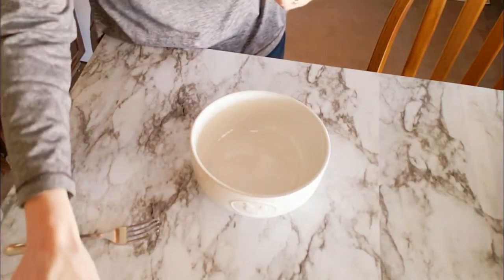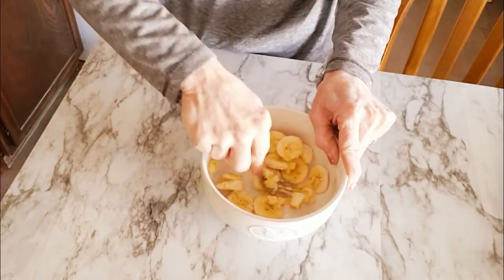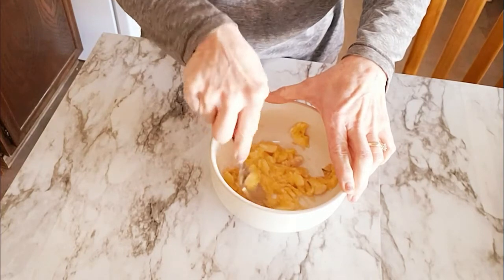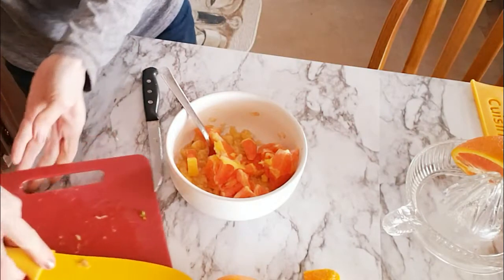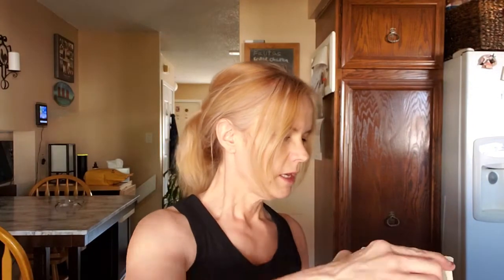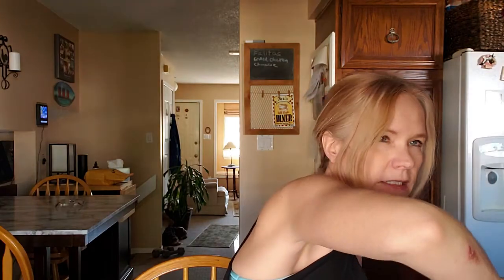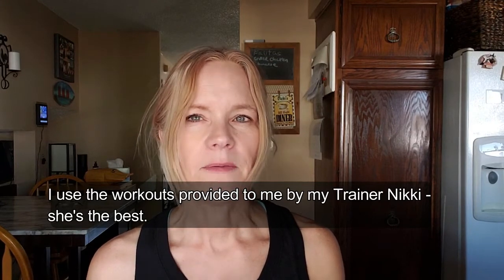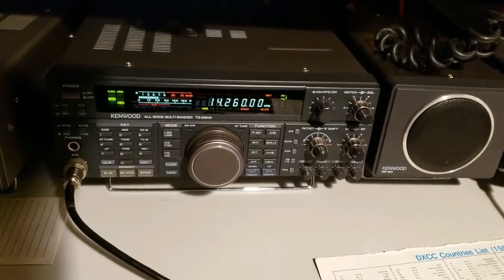SUBSCRIBER GIVEAWAY UPDATE AND RANDOM CHIT CHAT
This week I'm doing very well with diet and exercise.  I'll share a couple of my favorite pre and post exercise snacks with you. I'll share more about my hobbies with you too!

Thank you so much for all the support and encouragement you've given me over the past three months.

I"ll be doing the drawing on Friday and the results will be posted by Monday!   Watch the original video from last week for the details.

Snail Mail:
Olney Springs, CO  81062 Thank you so much for stopping by my channel today.

Snail Mail:
JZ

The following are links to some products and/or services that I use to make my life easier.  They are affiliate links or refer a friend links so if you decide to make a purchase I am compensated but this video is not sponsored and all opinions are my own: